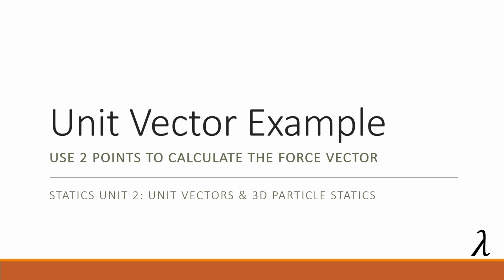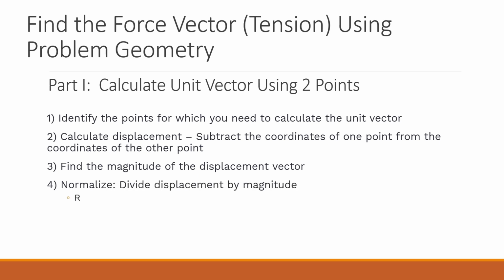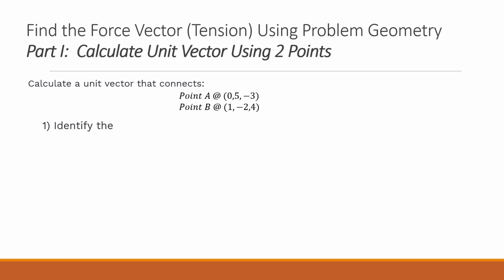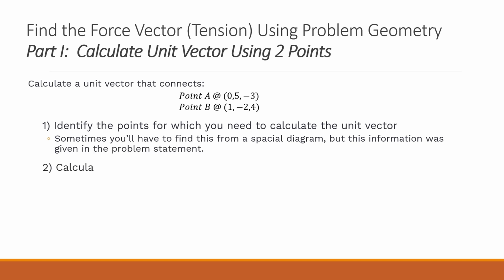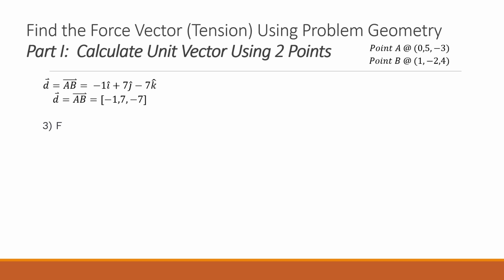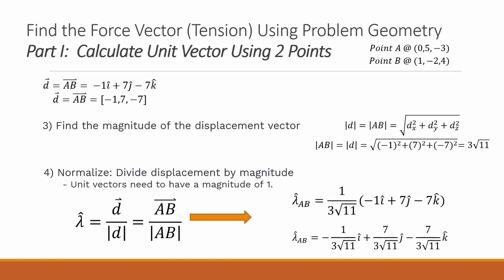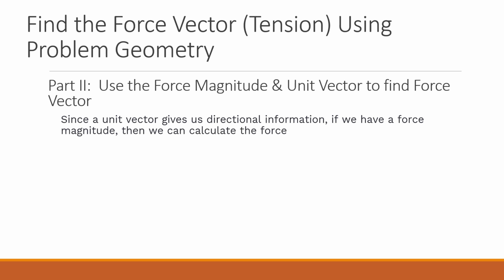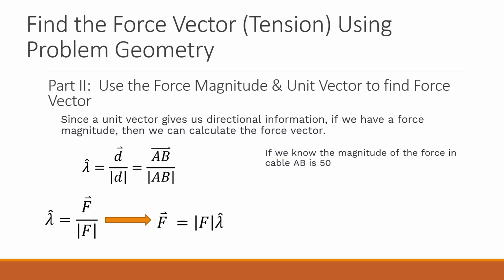Unit Vector: 2 Points Example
How to calculate a unit vector using 2 points?
How to calculate a force vector with a unit vector?